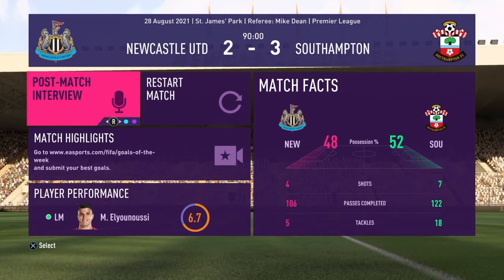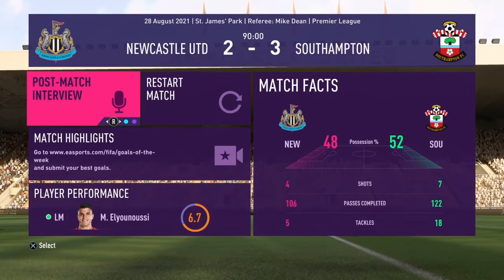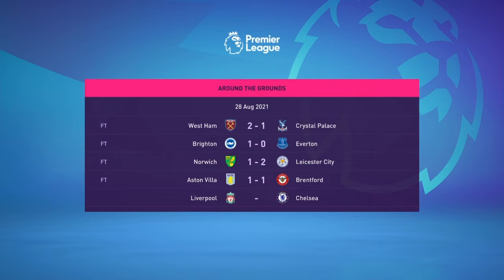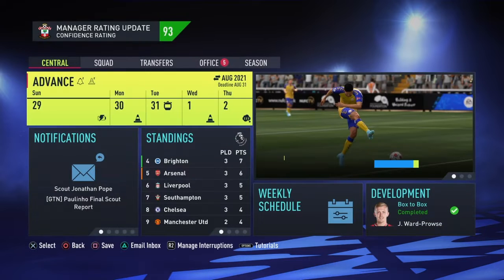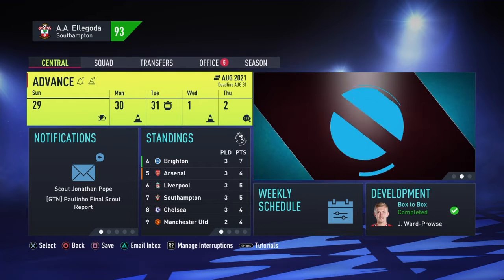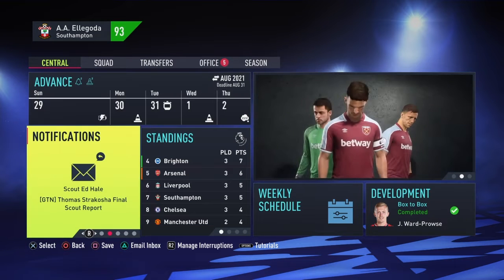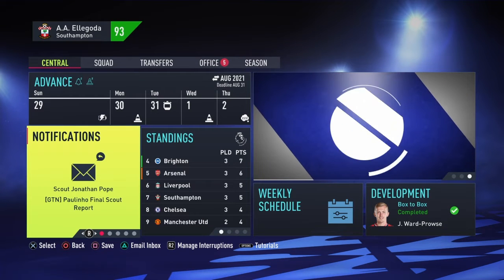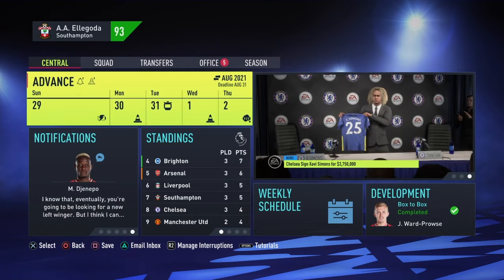PEPE TURN DOWN OUR OFFER! Fifa 22 Southampton Career Mode EP2